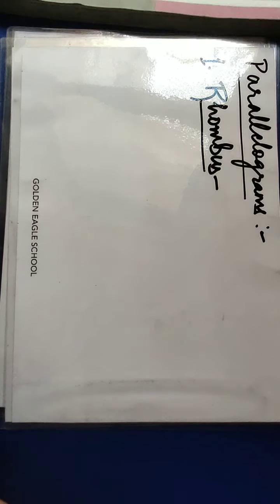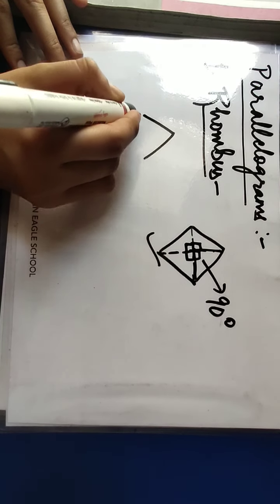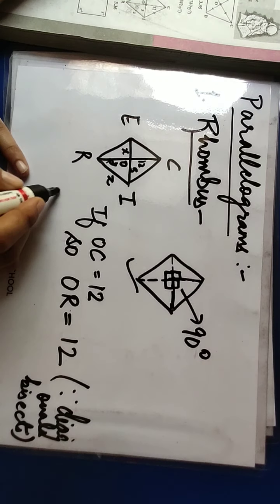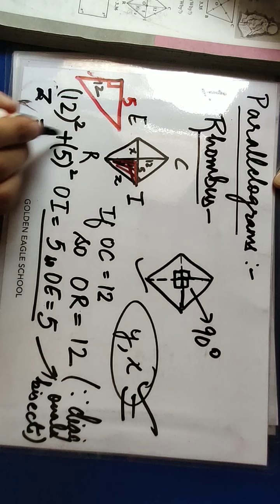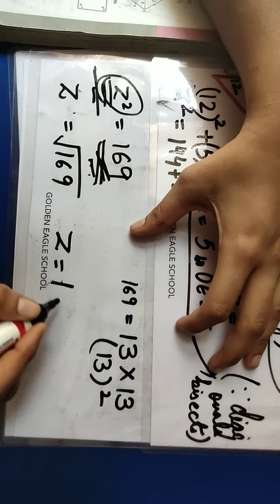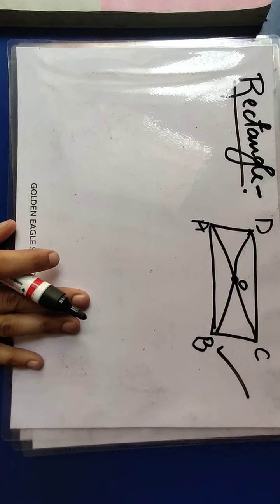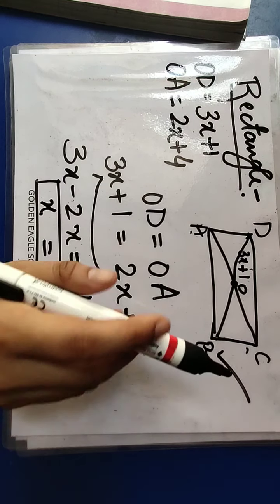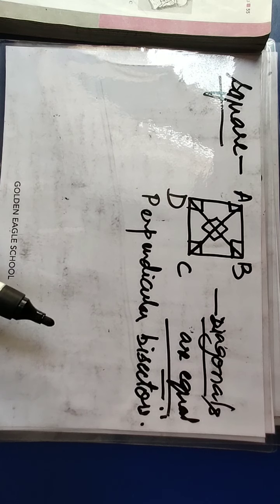Class 8 Understanding quadrilaterals last part